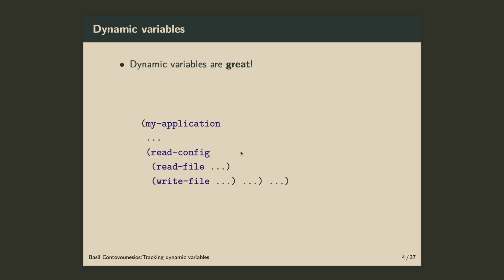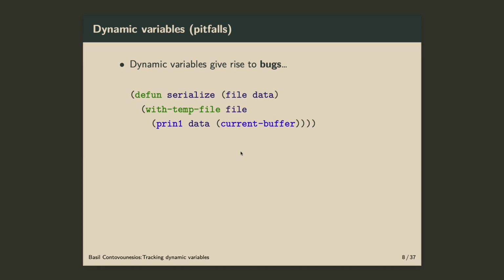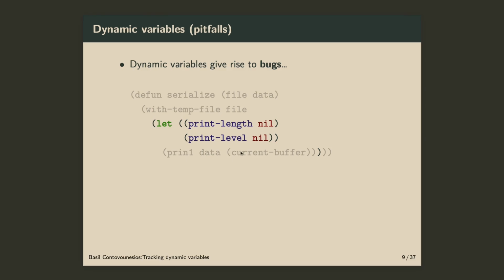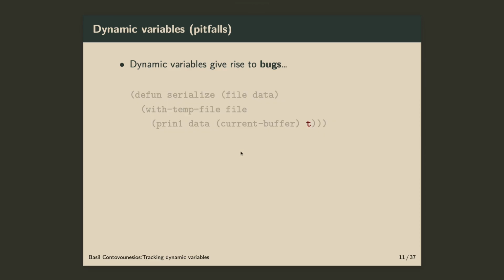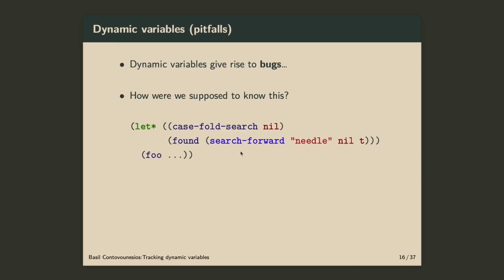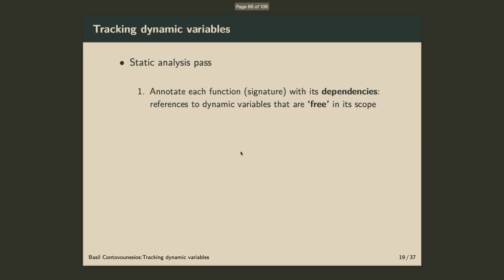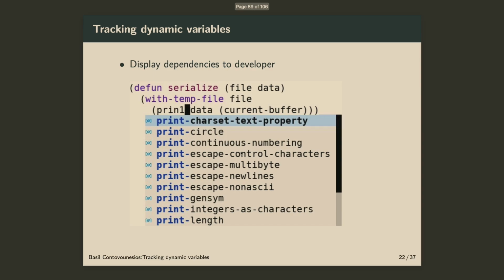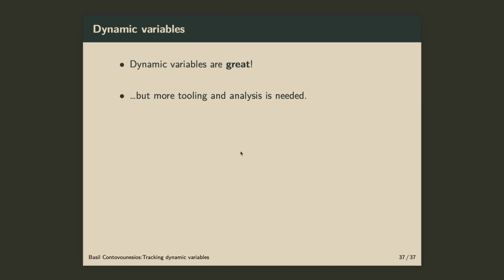Lightning Talk: Tracking dynamic variables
Speakers: Basil L. Contovounesios